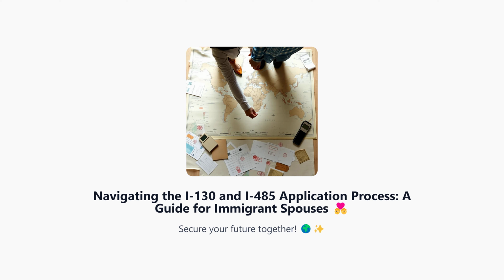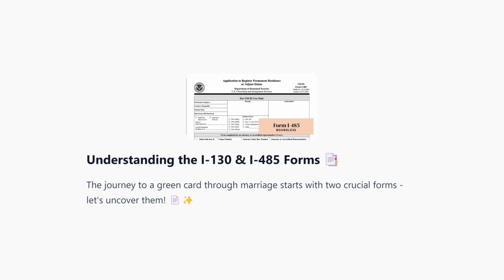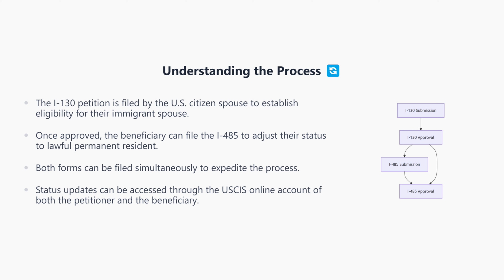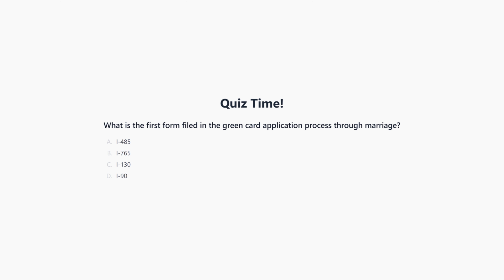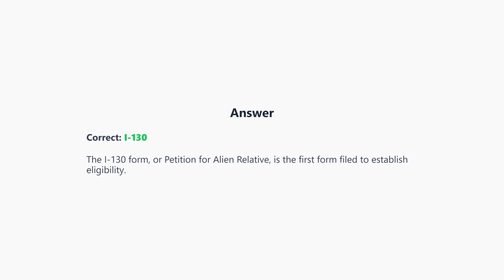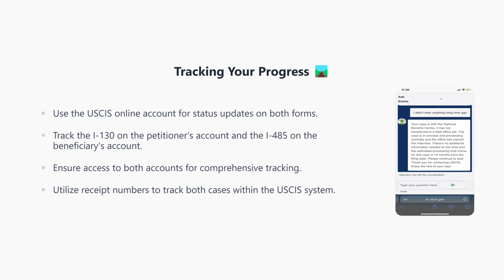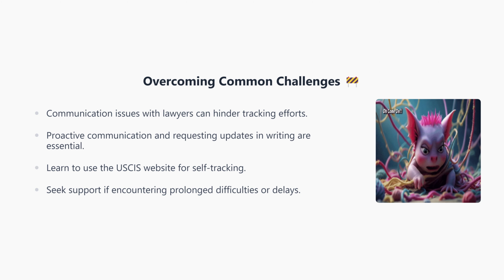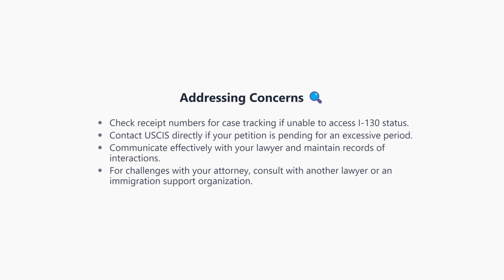5 Steps to Successfully Navigate the I-130 & I-485 Process! 🚀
🌍 Secure your green card with our guide!

Navigating the U.S. immigration process can be daunting, especially when applying for a green card through marriage. This video breaks down the essential forms, I-130 and I-485, and offers valuable insights on tracking your application, addressing common challenges, and ensuring effective communication with your attorney.

📝 Key Points Covered:
1. **Understanding the Process:** Learn how the I-130 petition establishes eligibility for your spouse to become a permanent resident.
2. **Tracking Progress:** Get tips on using the USCIS online account to monitor your cases and stay informed.
3. **Common Challenges:** Discover strategies to overcome difficulties in accessing case updates and communicating with your lawyer.
4. **Addressing Concerns:** Find out what to do if your I-485 is pending without an approved I-130 or if you are struggling to contact your attorney.
5. **Proactive Approach:** Practical advice for maintaining a smooth application process and knowing when to seek further assistance.

Don’t let the complexities of immigration law overwhelm you; this video equips you with the knowledge you need!

00:00 Intro
00:15 What to Expect
00:31 The Forms
00:50 Process Flow
01:23 Quiz Time!
01:44 Quiz Answer
01:57 Tracking Your Progress
02:24 Addressing Challenges
02:55 Steps
03:23 Wrap Up
03:42 Closing